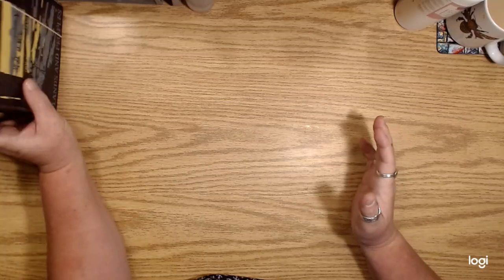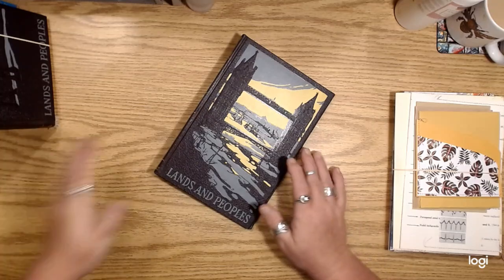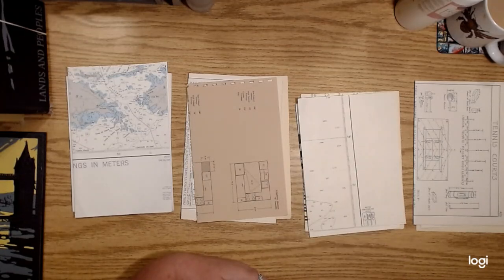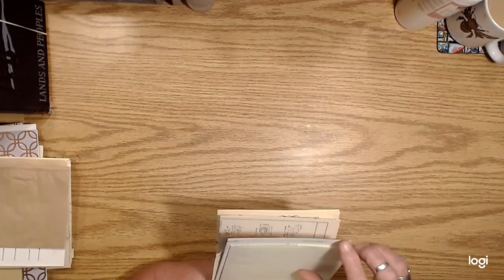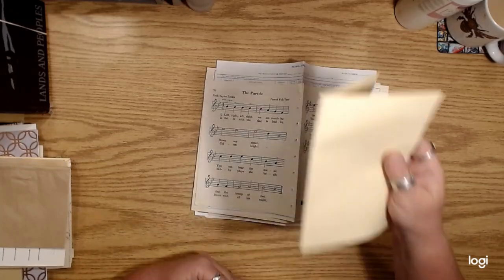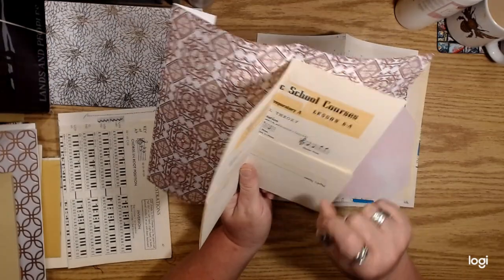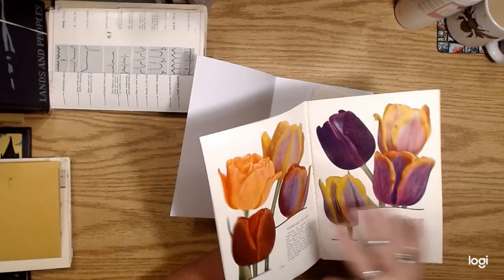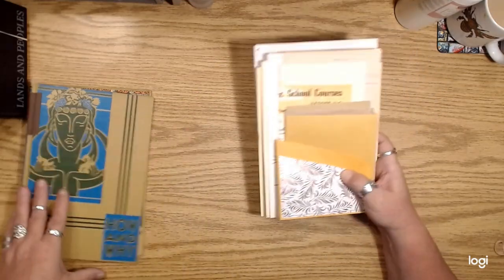Hardcover Junk Journal Series, Part 5; Sorting my pages for signatures in new Junk Journals, part 5?